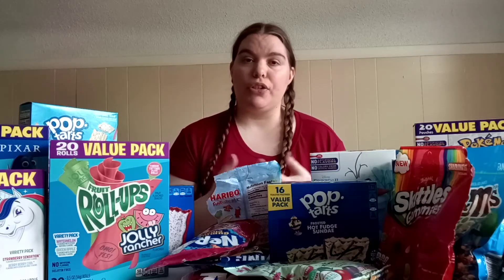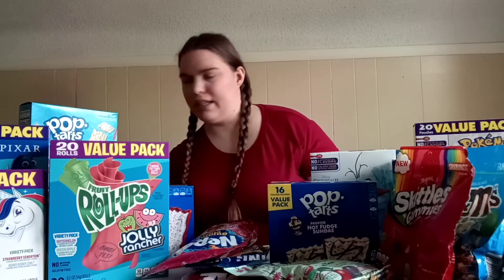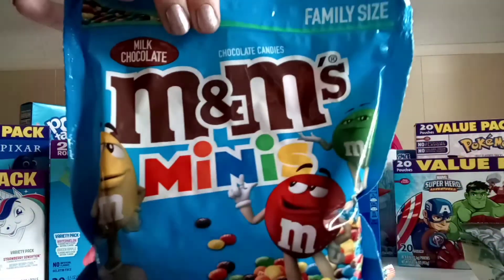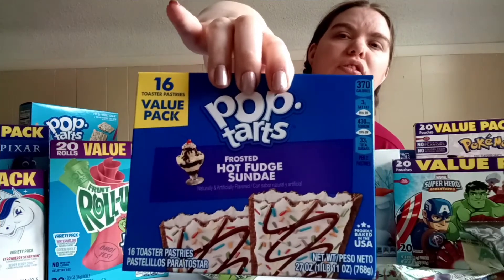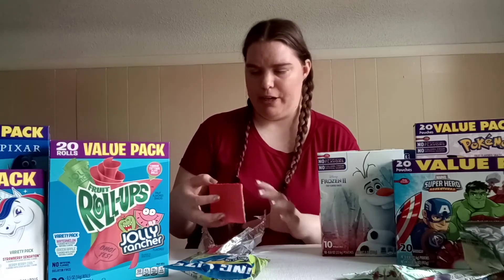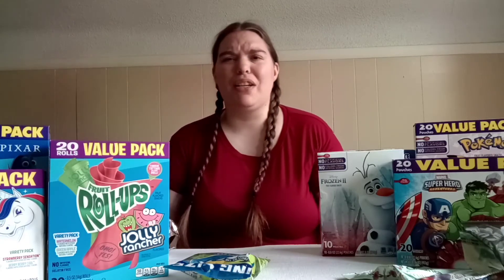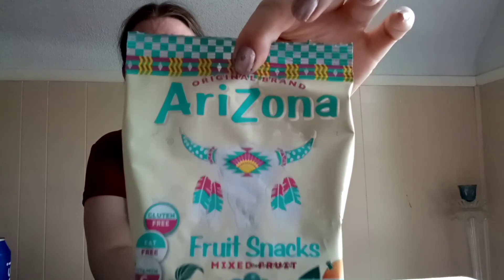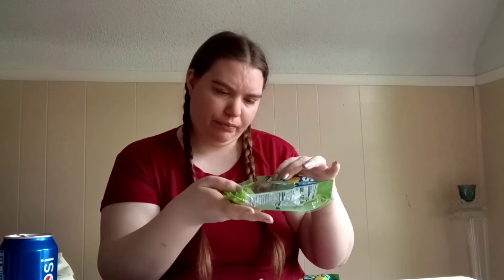Gummy Snacks are not all they are cracked up to be😂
Apparently I hate gummies lol 😂 I hope you enjoyed this video 😊